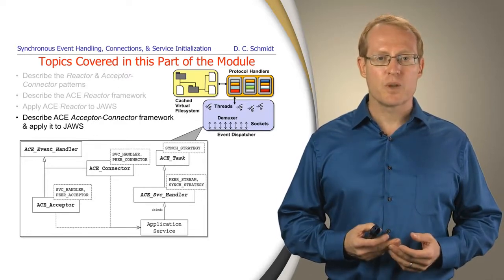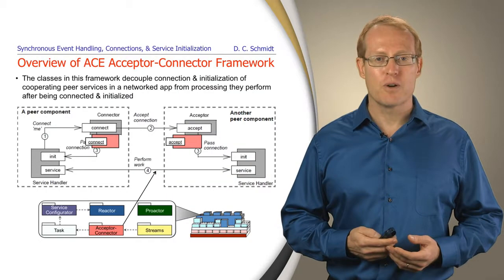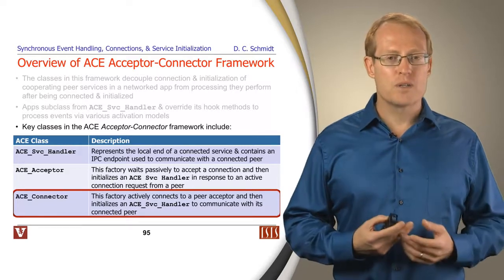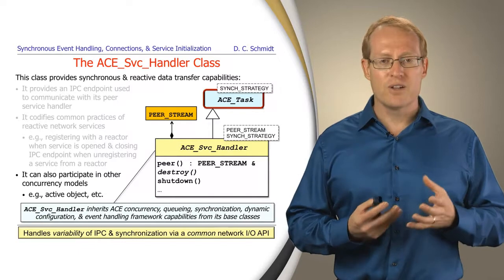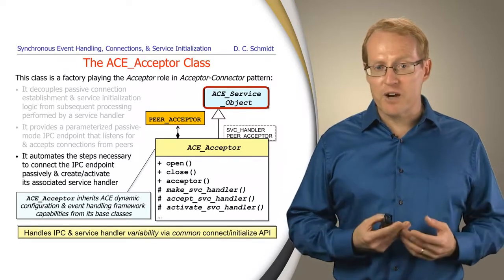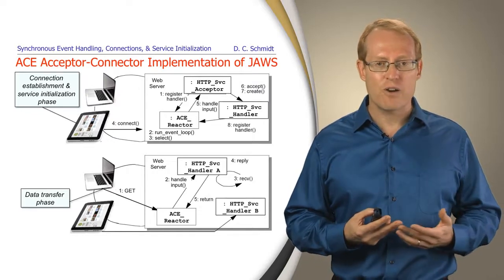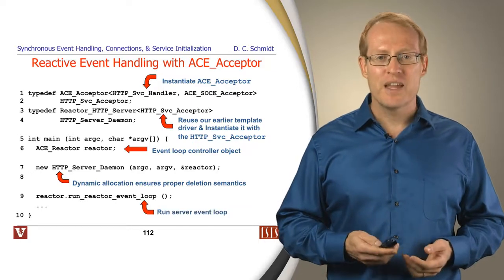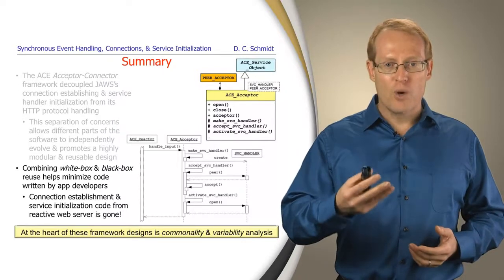Patterns and Frameworks for Synch Event Handling, Connections, and Service Initialization (Part 4)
This video describes the ACE Acceptor-Connector framework and shows how to apply it to JAWS.